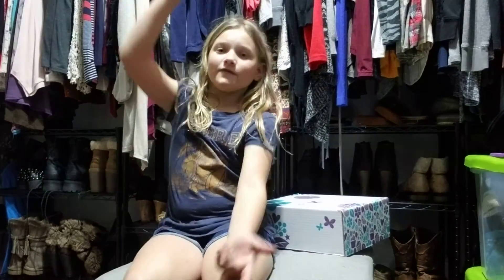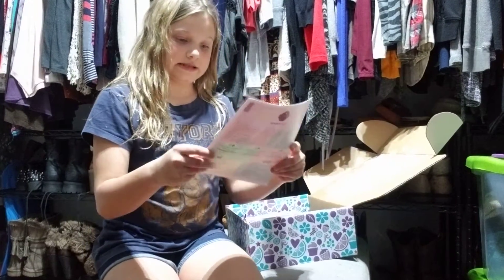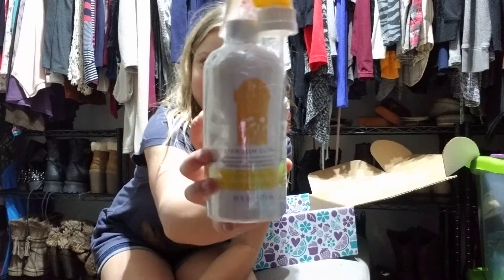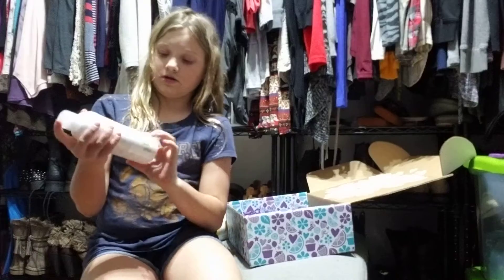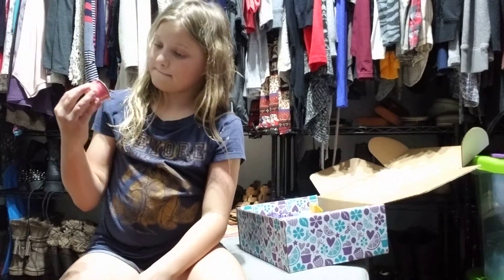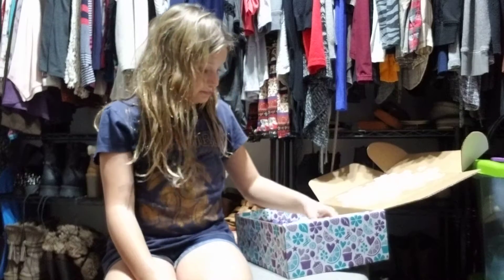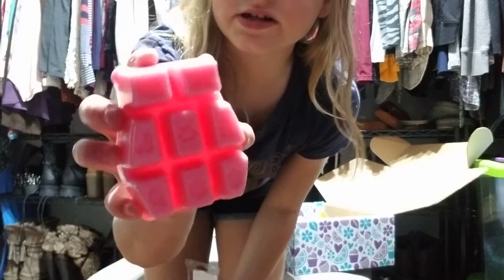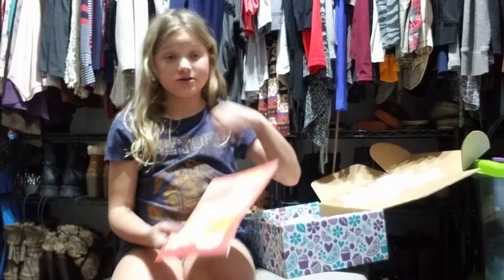Scentsy Whiff Box | March 2021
Scentsy is amazing and you would love being apart of this family.